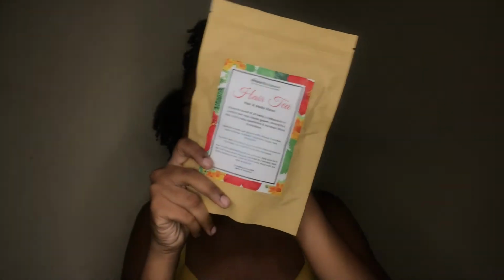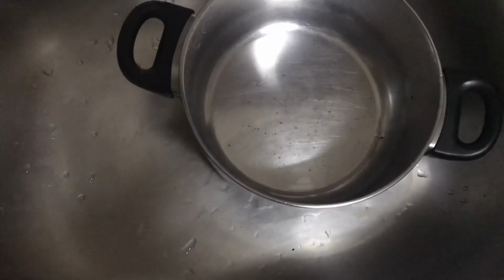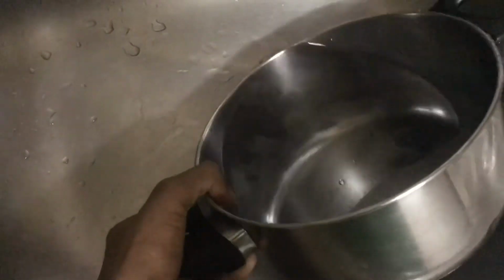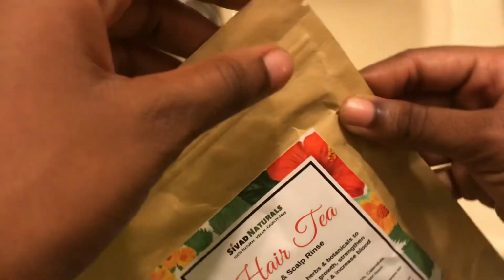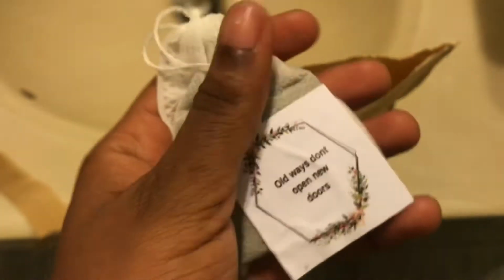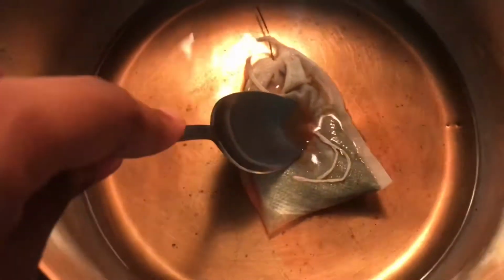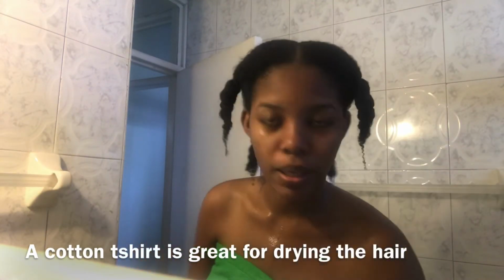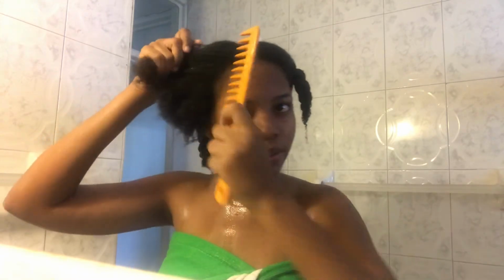Hair & Scalp Rinse ☕️ for HAIR GROWTH RESULTS!! (Unboxing+ Brewing) | ft Sivad Naturals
Do you have Natural 4c Hair and seeking ways to fulfill healthy hair growth? Well check out this video as I shared the REAL TEA! I was lucky enough to receive sponsored items from the Sivad Naturals store on Instagram which lead me to these amazing products linked below:

Click the link to shop

Song: (FREE) Afrobeat x Dancehall Type Beat   “Savannah”

Song: (FREE) In My Clouds